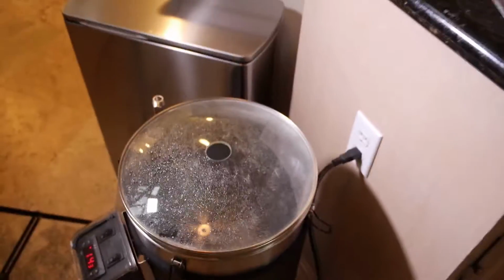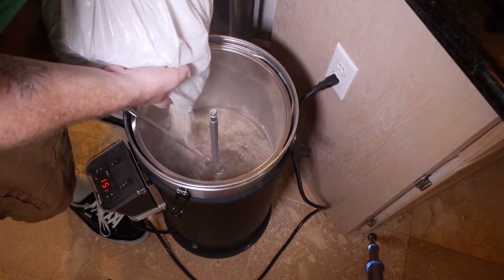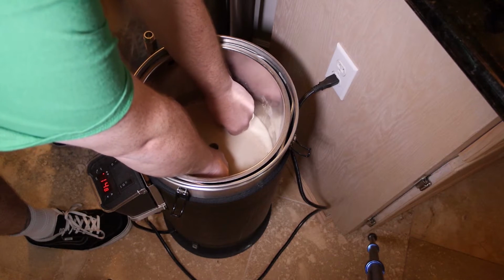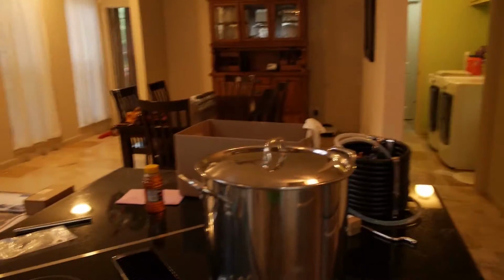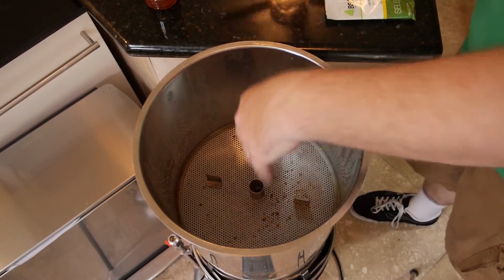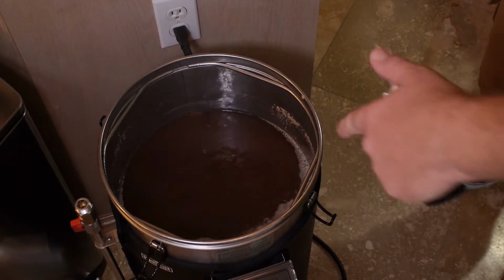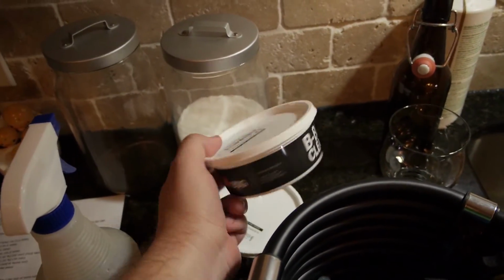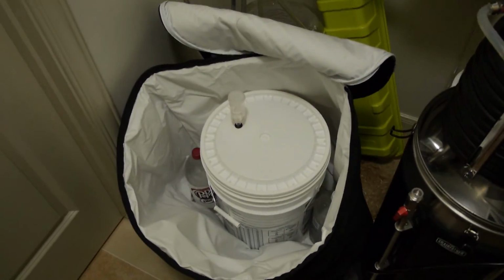Grainfather Brewed Irish Red Honey Ale - 120 volt USA version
Another great brew made on the Grainfather homebrewing system.  Hope you enjoy it!

Cheers!

The Brew-Q